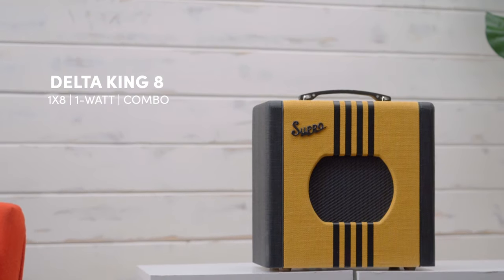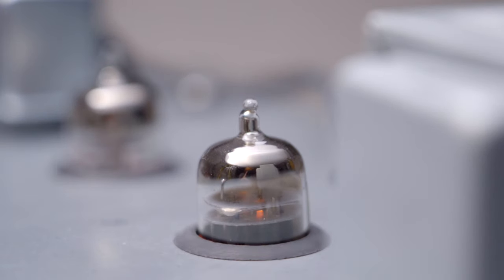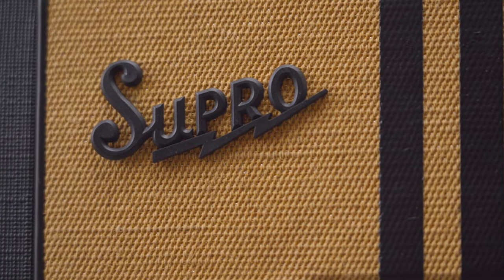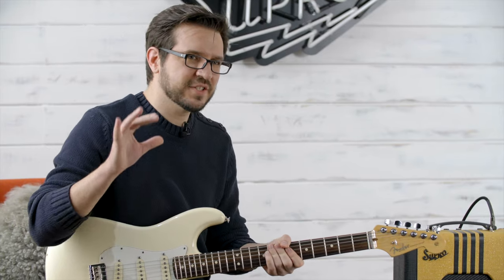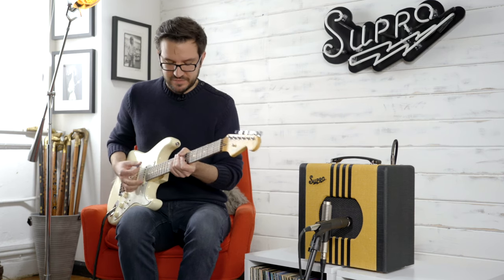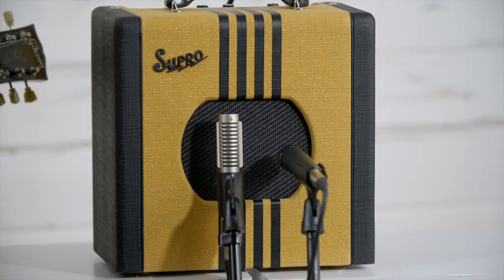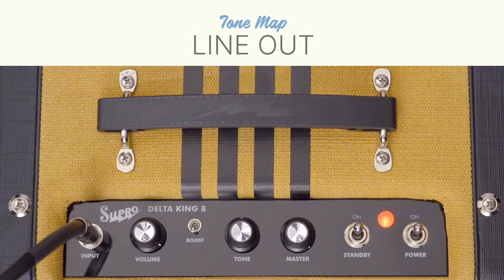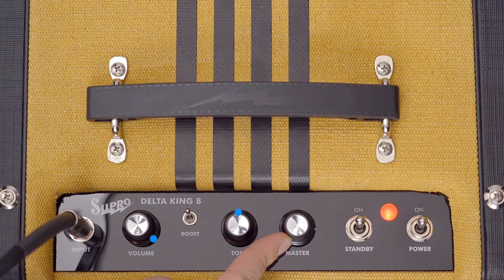Delta King 8 Demo with Zach Comtois | Supro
Brooklyn based touring and session guitarist Zach Comtois walks us through the new Delta King 8 and shows off a few of the key tones the amp has to offer.

0:00 - Intro
2:16 - Tone Map: Clean and Lean
4:09 - Tone Map: Push It
6:05 - Tone Map: Line Out + Black Magick Reverb Only
7:00 - Line Out + Black Magick Reverb and Delta King 8

Guitars - D'Angelico Excel 59, Fender Stratocaster, Gibson Les Paul
Secondary Amp - Supro Black Magick Reverb
Mics - Royer R-121, Shure SM57

The Delta King 8 is a modern rendition of the low-wattage Supro amplifiers that were produced in Chicago during the mid 1950s. True to the Supro sound, it features a genuine Class A all-tube signal path, featuring a 12AX7 tube preamp, our custom 8-inch DK8 speaker, and vintage-style poplar cabinetry. Offering just 1 watt of all-tube tone, the Delta King 8 is a studio must-have, featuring a Line Output that allows the amp to be used as a source of pure tube distortion before hitting another amplifier or going directly into your DAW. The Line Out is even conveniently located before the Master Volume, allowing you to crank the preamp gain while simultaneously blending in the sound of the onboard speaker to taste.

Supro is one of the original rock & roll music brands. First manufactured in Chicago from 1935 to 1968, Supro amplifiers and guitars are featured on landmark recordings by iconic artists such as Led Zeppelin, the Rolling Stones and David Bowie. Revived in 2013, Supro now offers a curated range of vintage-inspired tube amps and analog pedals that capture the legendary Supro sound.